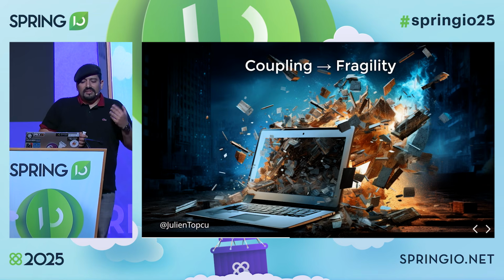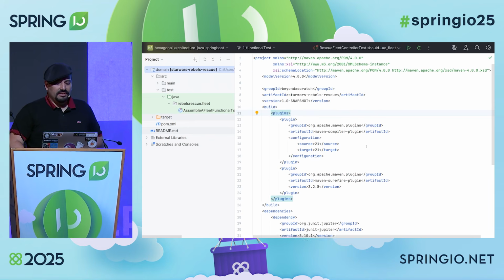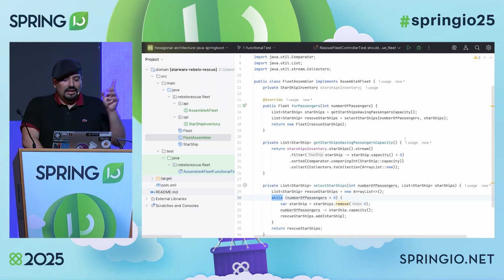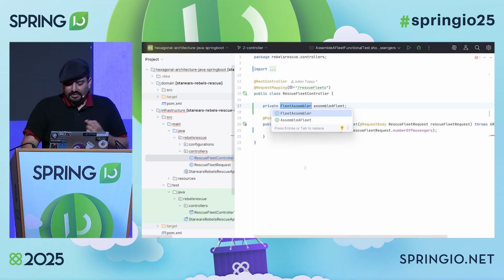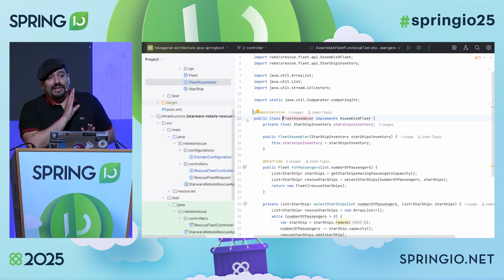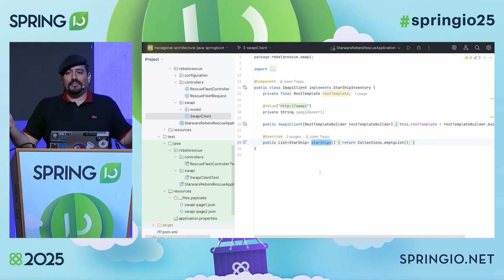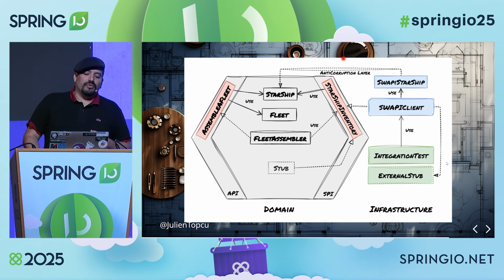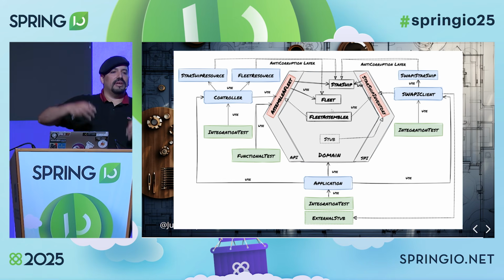Hexagonal Architecture in Practice, Live Coding That Will Make Your Applications More Sustainable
There always comes a point where software becomes so complex and old that it becomes unmaintainable. Updating the technical stack without breaking everything becomes impossible, implementing new features takes longer, and the technical debt is so overwhelming that refactoring becomes exorbitant.

What if we told you that all of this is more of a practice problem than a software aging problem?

Come and discover through hands-on experience in this 100% live coding session how Hexagonal Architecture can tackle software complexity, making it possible for you to be adaptable and sustainable while helping you manage your technical debt more effectively.